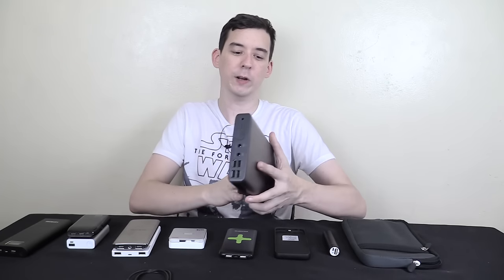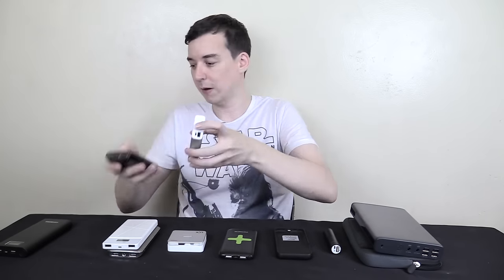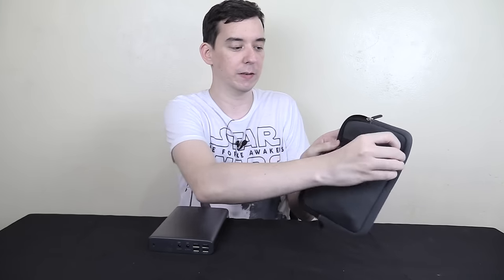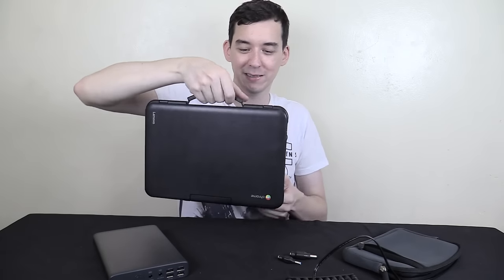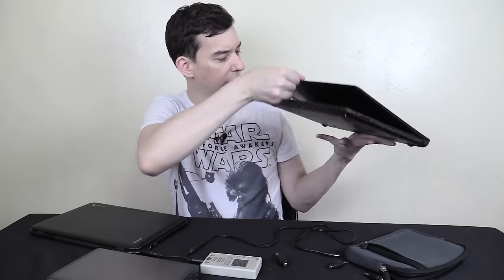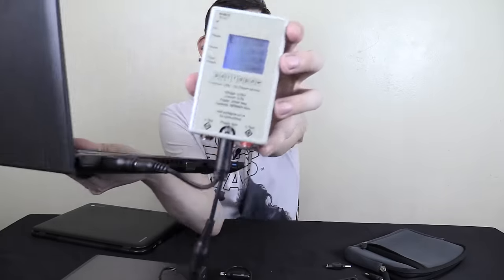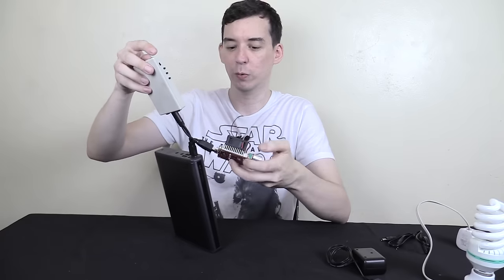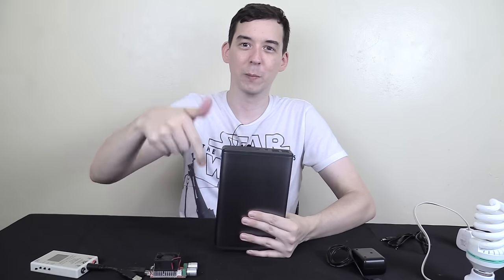The last powerbank you'll ever need! Maxoak K2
The Maxoak K2 Powerbank is a genuine 50,000 mAh powerbank that can recharge your phone, tablet and even your laptop! It's truly the last powerbank you'll ever need to buy.

Amazon US
Amazon UK

Aside from the 4 USB ports for charging phones and tablets, it also includes a 20V DC jack output with multiple connectors for charging laptops. Also there's a 12V output which can be used for monitors, TVs, projectors and other 12V equipment.

I discharged the powerbank with a 5V ~1A load which ran for 31 hours and consumed a total of 168.5 Wh. The load was actually a little higher than 1A but I rounded it down for simplicity.

168.5Wh is within 10% of the expected 185Wh which makes this a genuine 50,000 mAh powerbank.

At 2.77lb or 1.25KG, you're going to feel it in your backpack, but that's the price you pay for such a high capacity!

The Maxoak powerbank includes a 16.8V 2.5A charger which can fill the powerbank from 0 to 100% in 6-8 hours.

Although the laptop DC output is labelled as 20V, under load it could go as low as 19V. The reality is that most laptops can actually accept slightly higher and slightly lower voltages because of onboard regulators. But of course you take your own risk if you go outside of the specs for your laptop.

The over current protection on the 20V output will kick in at 4.5A.

The over current protection on the 12V output will kick in at 3.5A.

I recommend checking their Amazon listings to see if your laptop is officially supported because they're constantly providing updated information and occasionally update the included connectors.